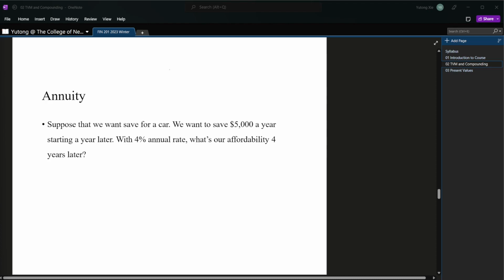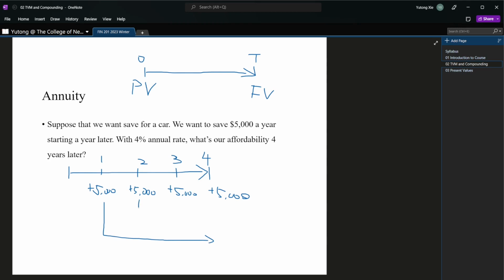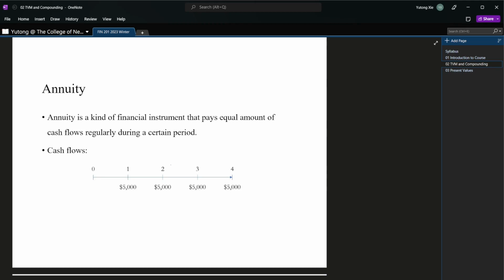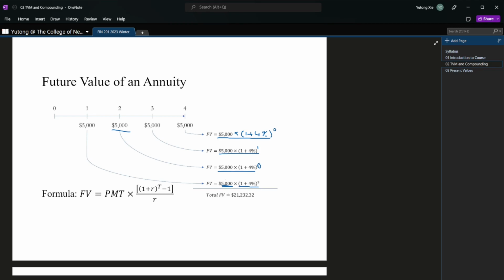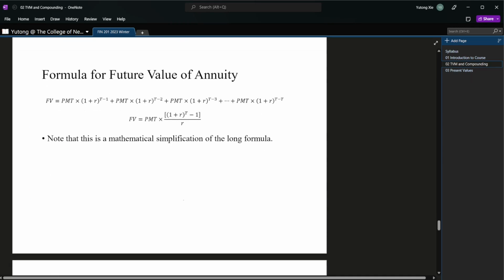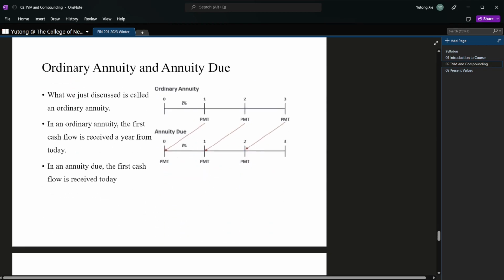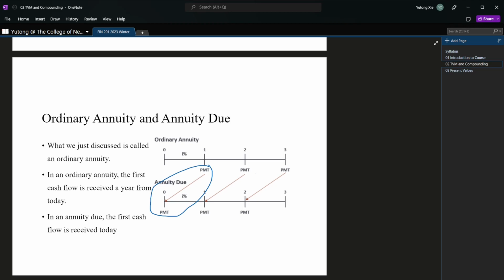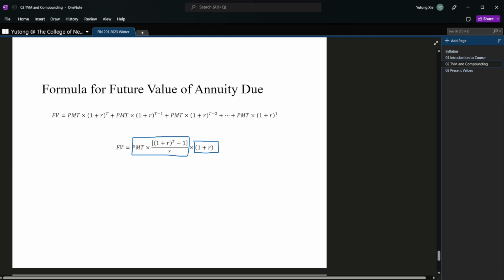TCNJ FIN 201 - 04 Annuity and Future Value of Annuity